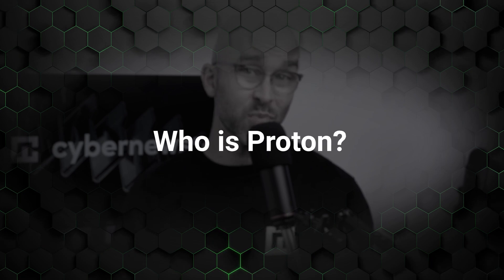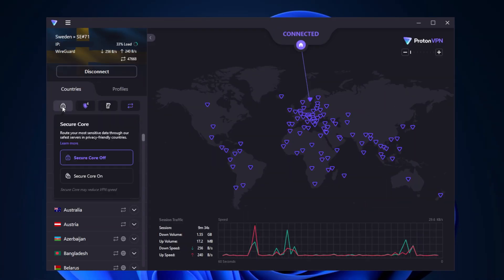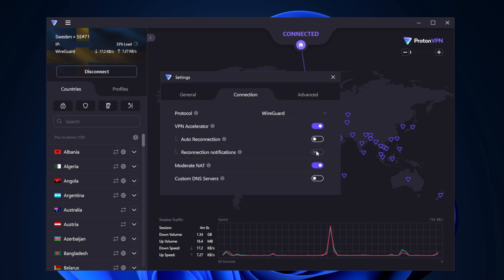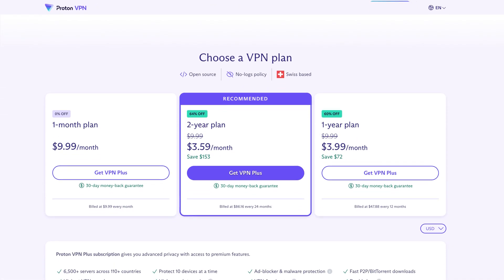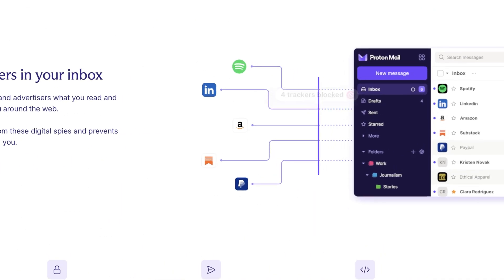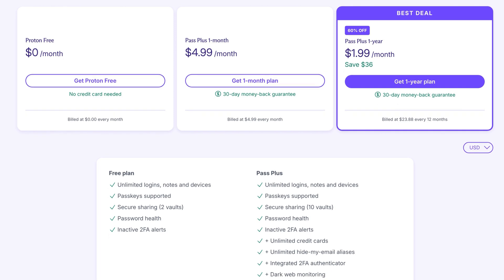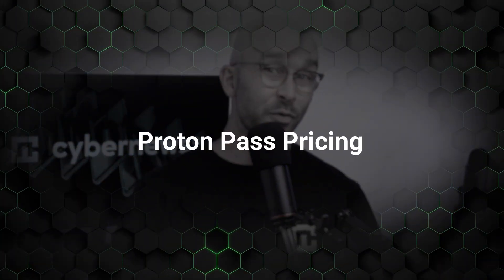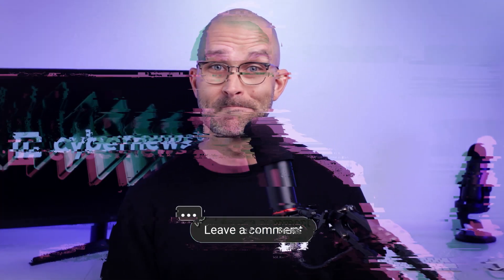Ultimate Proton Privacy review 2026 | Proton VPN + Proton Mail + Proton Pass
✨ Get the ultimate Proton deal, save money  and be protected online! ✨

In this video, I review all Proton products, including Proton VPN, Mail, and Pass, to see if they’re worth our money in 2026.

00:00 Intro
00:25 Is Proton trustworthy?
01:08 Proton VPN review. Is Proton the best VPN?
04:04 Proton Mail review
05:51 Proton Pass review
07:27 Is Proton worth your money?